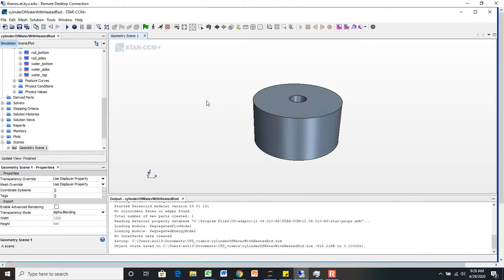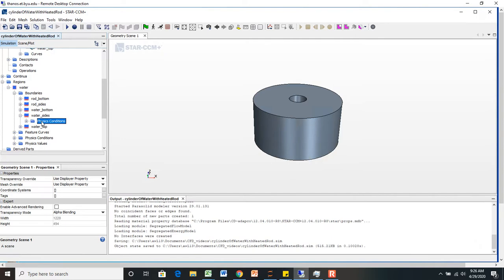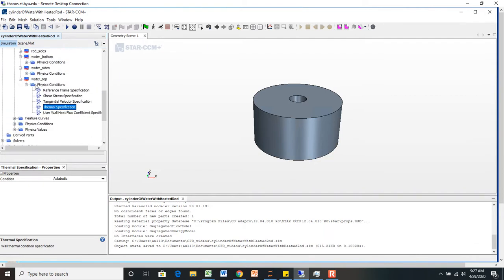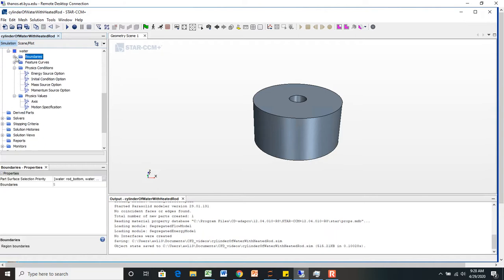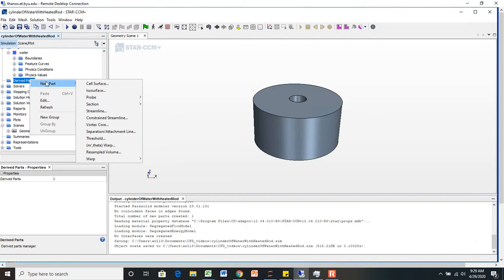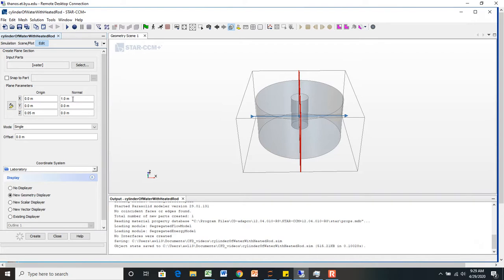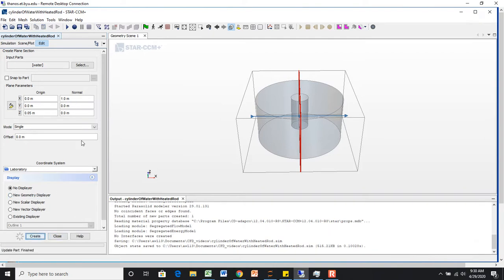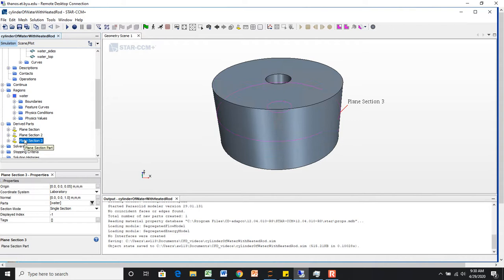STARCCM+ tutorial: Region Boundary Conditions and Derived Parts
In this video I show how to assign another boundary condition and how to create derived parts. Derived parts are an important part of post-processing and visualizing your solution.